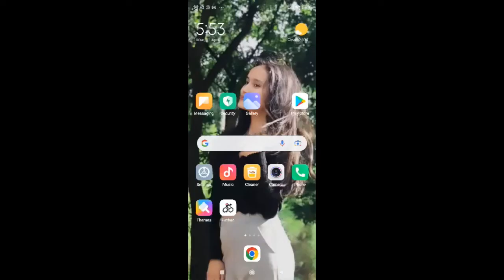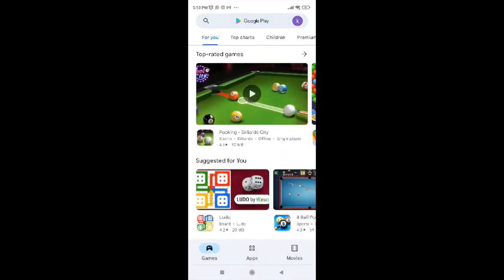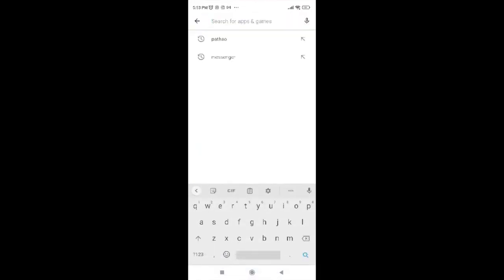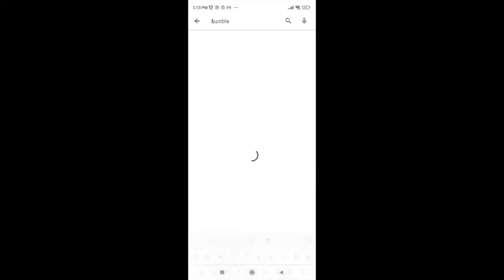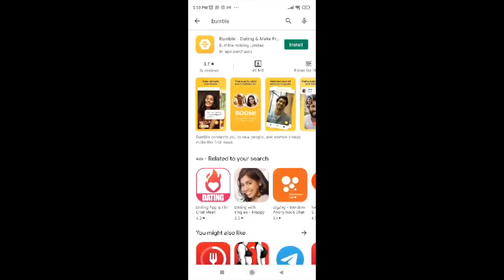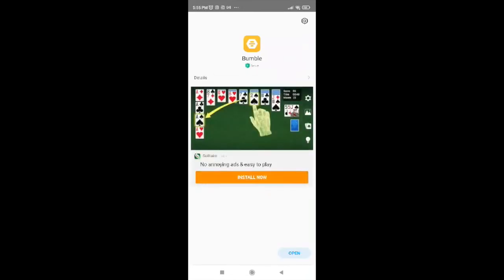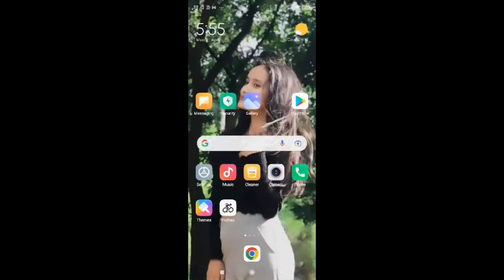How to Download & Install Bumble Dating App on Android Phone Device?